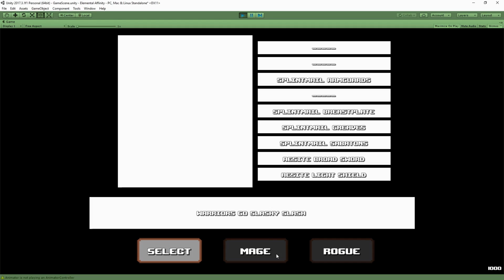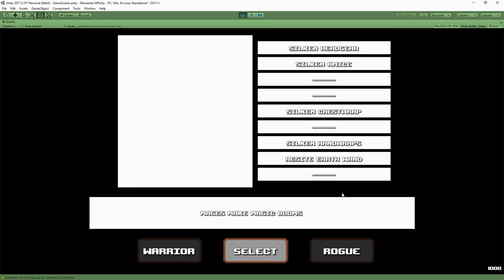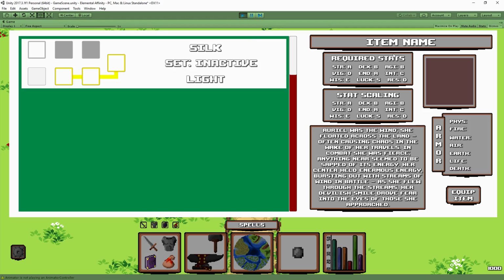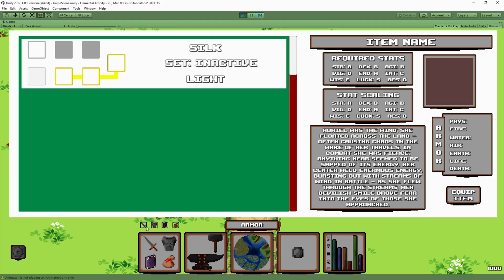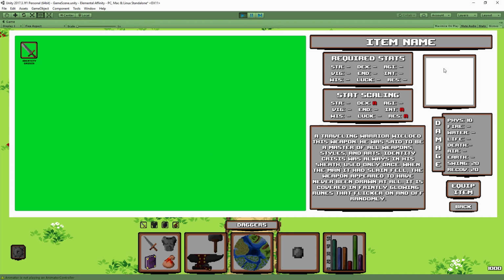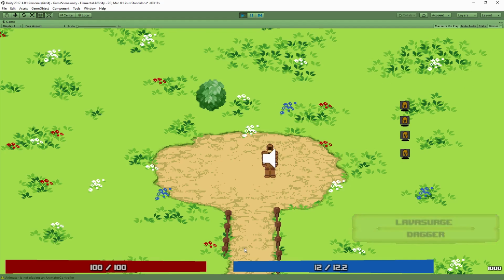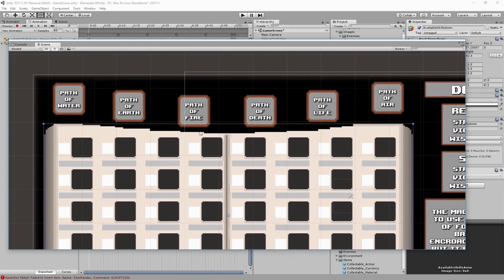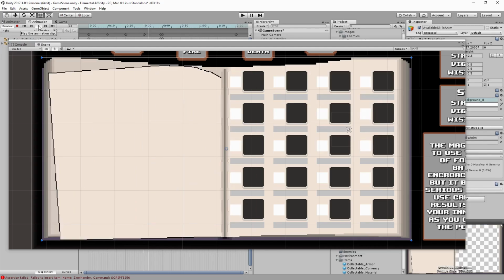Week 62 (01-07-19)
Issue with previous video.

New layouts for inventory screens, some animation, equipment highlighting!

Next up: Dialogue, hopefully.